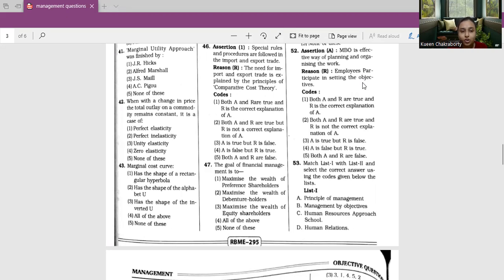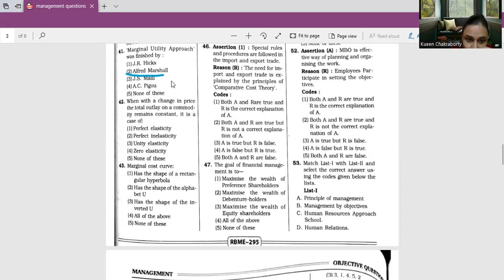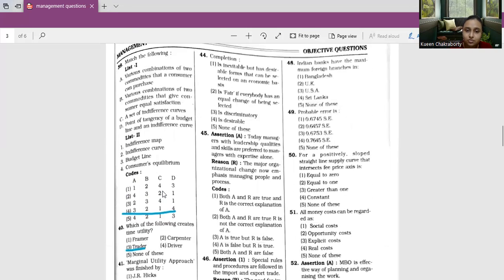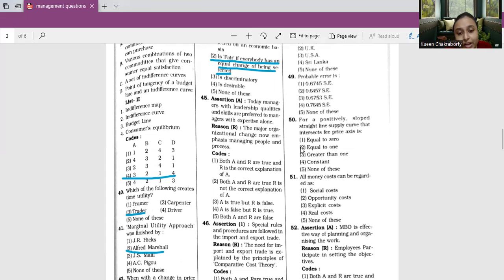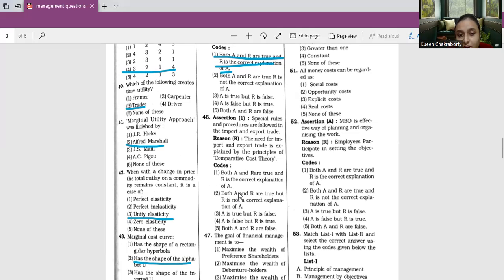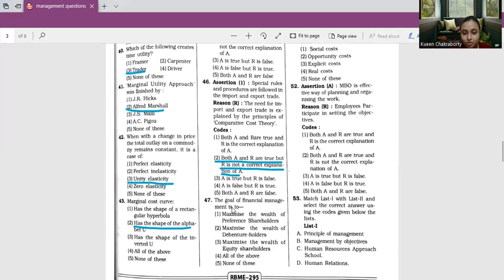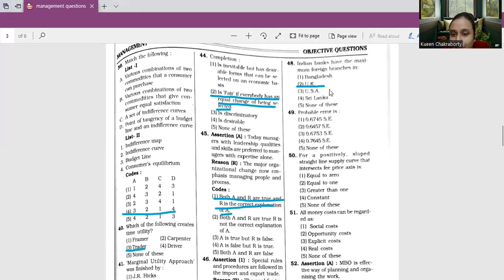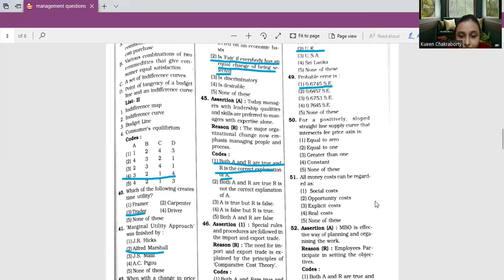RBI Grade B Preparation || GA Questions from RBI Grade B || Q 41 - Q 50 With Solutions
Here’s what you should do to prepare for RBI Grade B Exam from scratch!

Step 0: Know the exam well

Step 1: Make your study plan

Step 2: Prelims Section-wise preparation strategy

Step 3: Mains section-wise preparation strategy

Step 4: Revision

Step 5: Mock-test based preparation

Educational Qualifications
Graduation in any discipline/equivalent technical or professional qualification (at least 3 years of duration).

For General Category/EWS/OBS  – 60% Marks in Graduation
For SC/ST/PwBD – 50% Marks in Graduation
OR

Post Graduation/Equivalent Technical Qualification

For General Category/EWS/OBS  – 55% Marks in Graduation
For SC/ST/PwBD – Pass Marks

📌WHATSAPP AT

FOR

 📚   STUDY MATERIALS